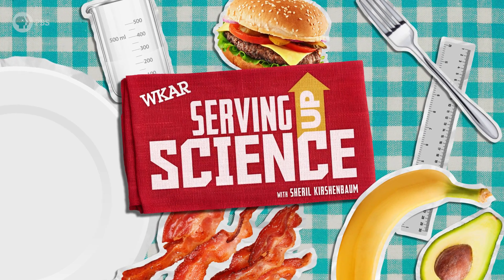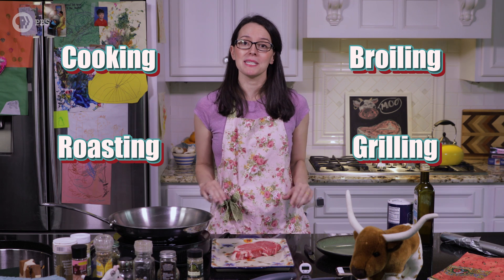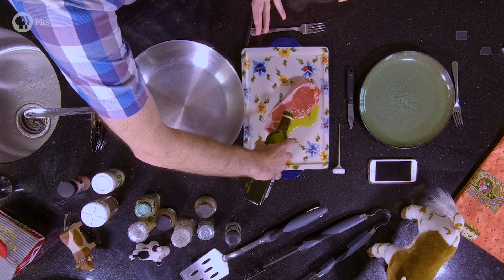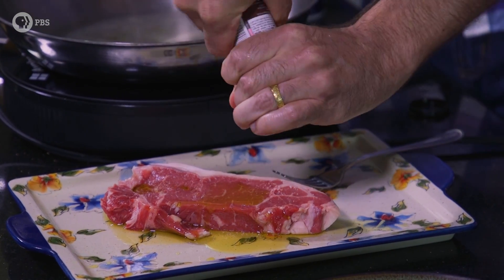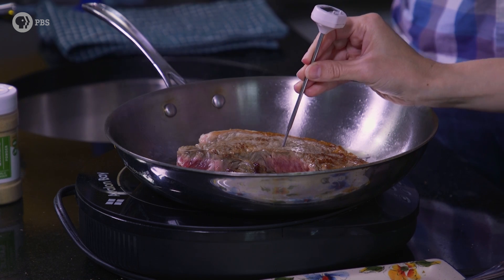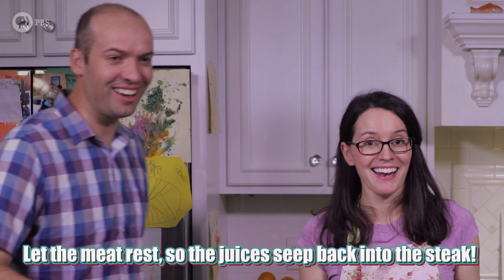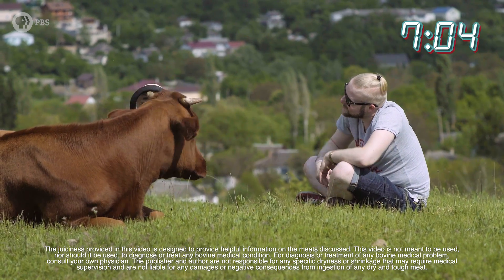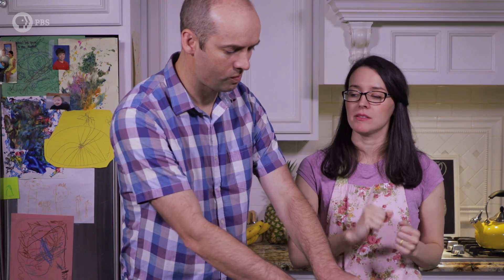Should You Let Meat Rest? | Serving Up Science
Ever cook a steak and wonder, 'why do I need to let the meat rest?' There’s a reason professional chefs recommend that you wait between cooking meat and serving. Sheril reveals the science behind this important step that should not be overlooked if you hope to serve the juiciest steaks, chops and roasts.

"Serving Up Science" is a production of ‪@wkar for PBS Digital Studios, which is solely responsible for its content.